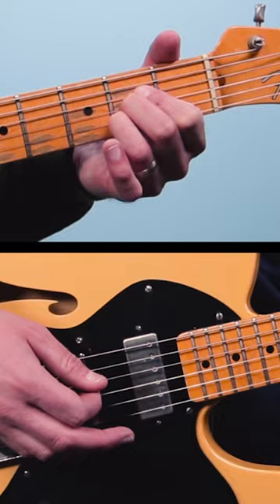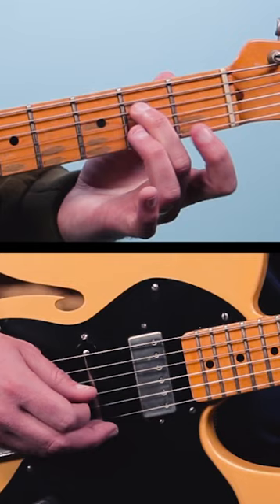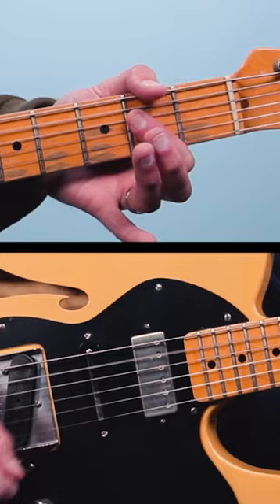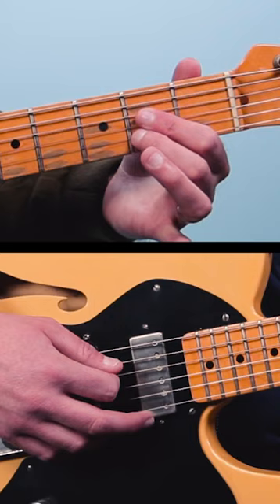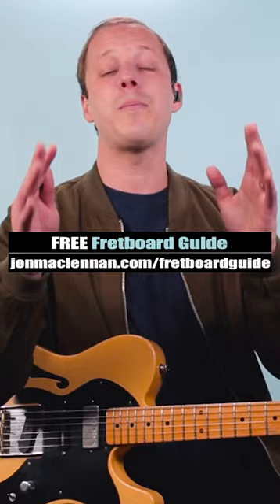Don't Play The A Chord Like This On Guitar!